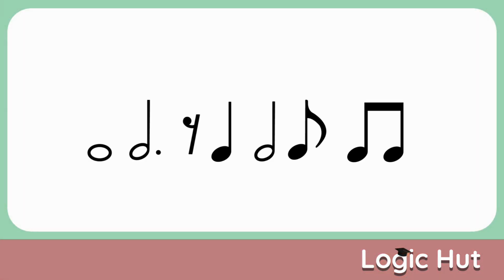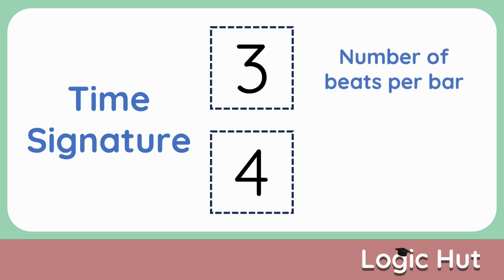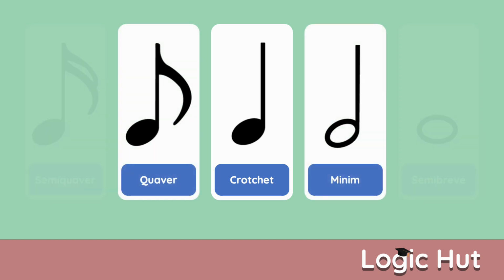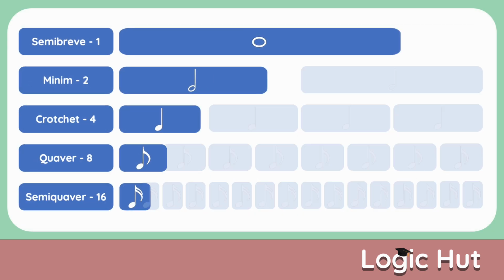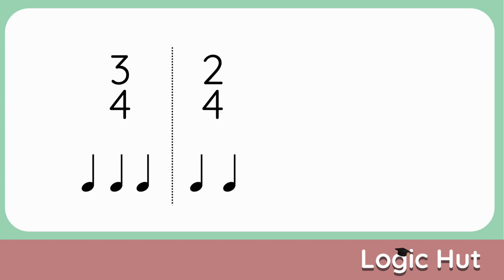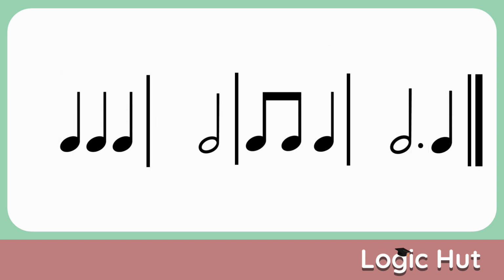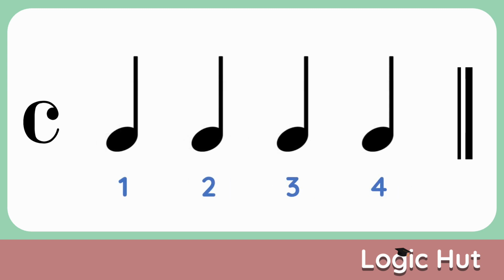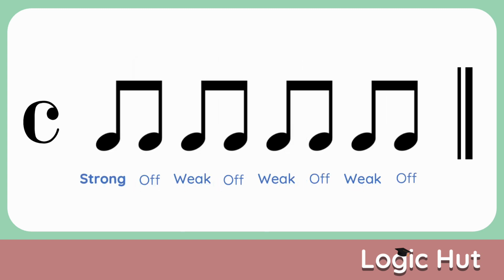Time Signatures - Music Theory 2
In this video, we will delve deeper into Rhythm and how to structure music. In the process, we will discuss dividing compositions into sections, keeping track of notes, and more advanced notations.

Chapters:
00:00 - Introduction
00:39 - Bar Lines
00:54 - Time Signatures
02:42 - Ties
03:28 - Strong & Weak Beats
04:08 - Summary

Sources:
 - Musical Notes Image by rawpixel.com on Freepik

Produced by Isaac